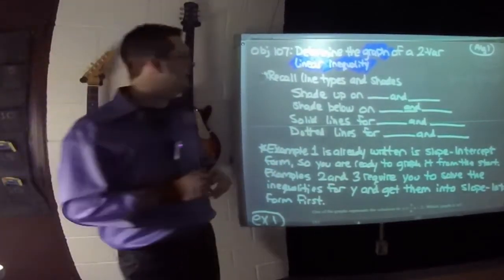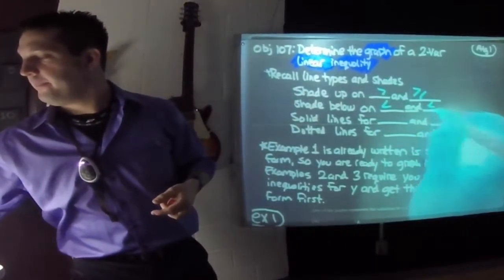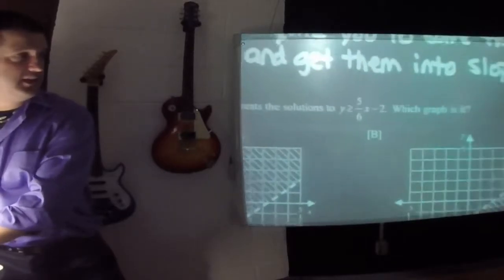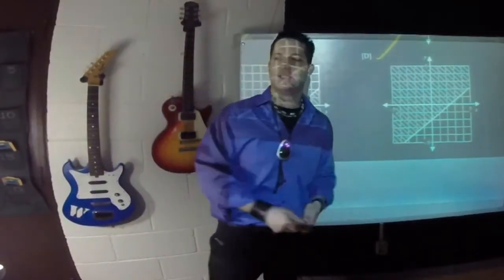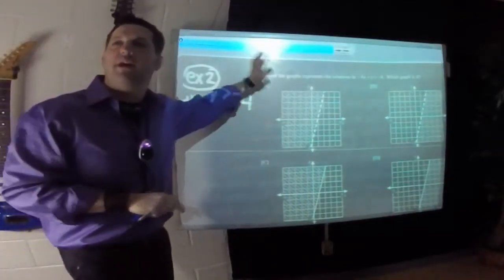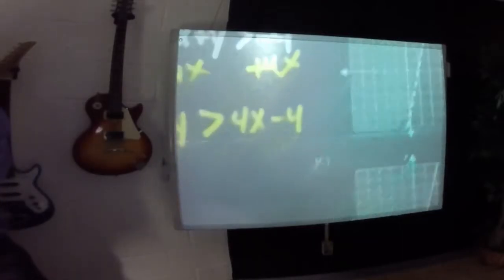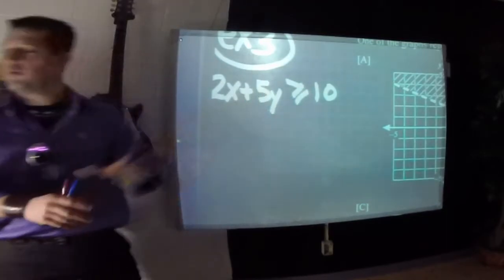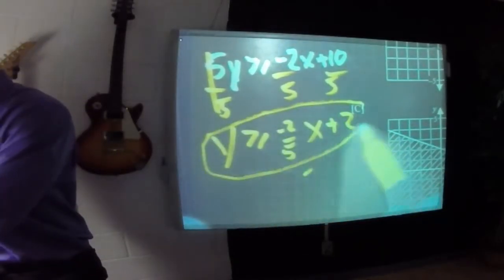Algebra I: Objective 107 Determine the graph to a 2-variable linear inequality